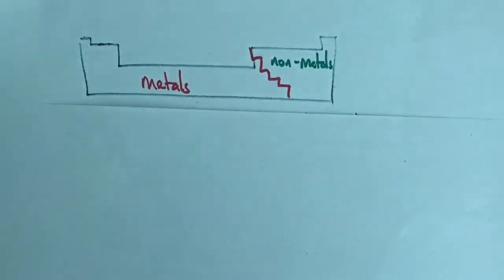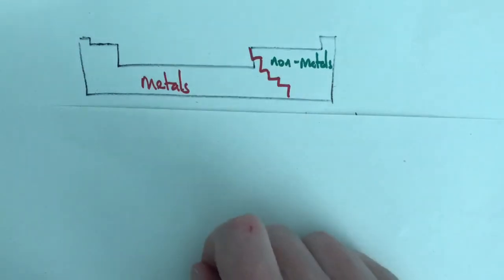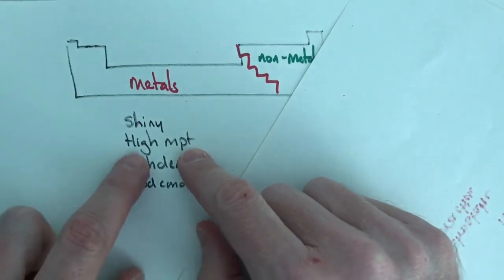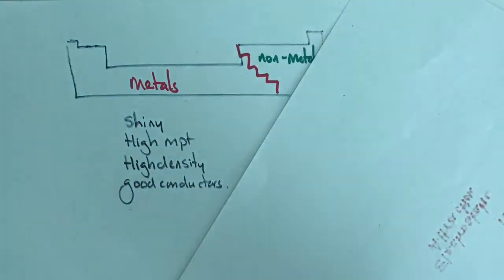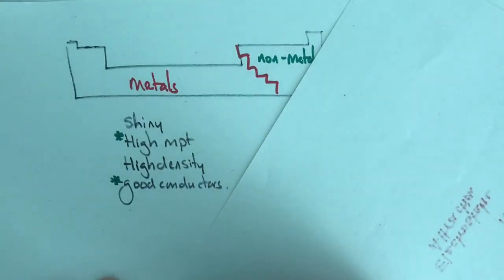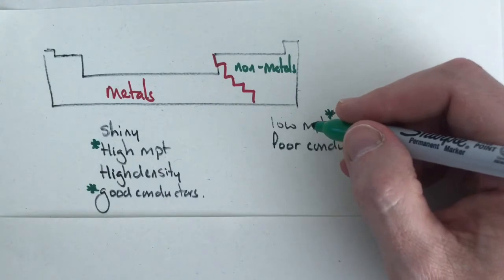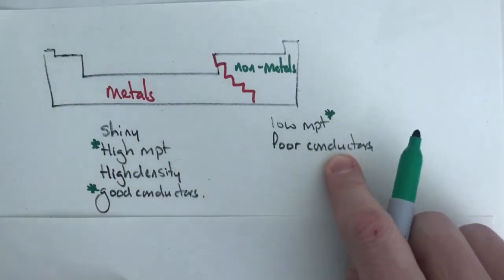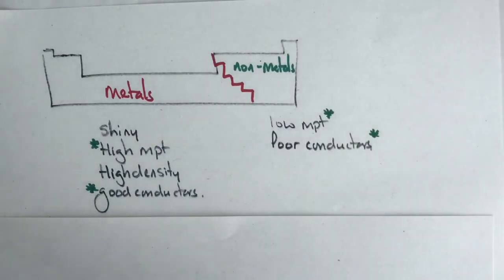1.42 properties of metals and non-metals